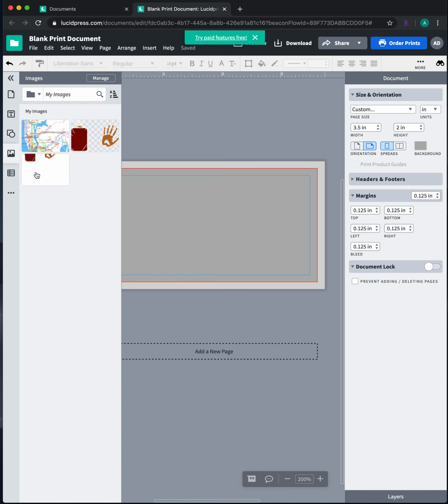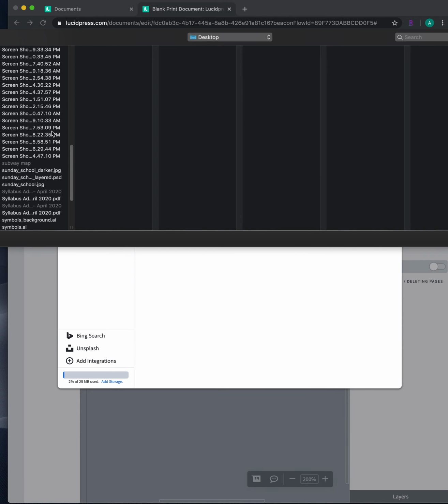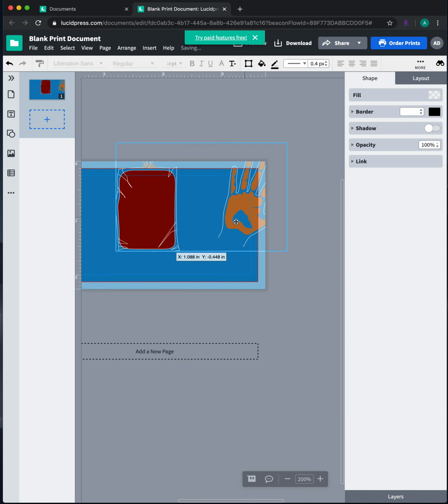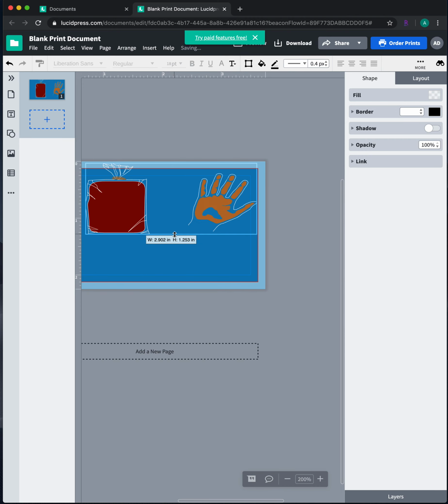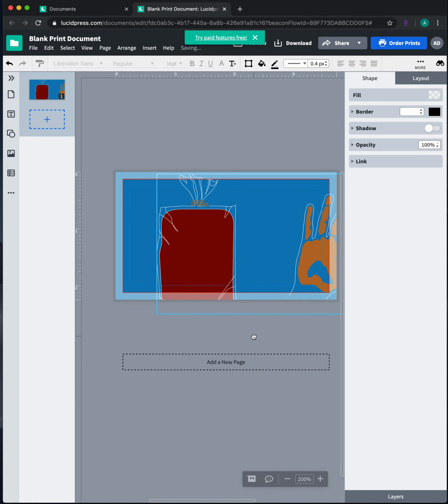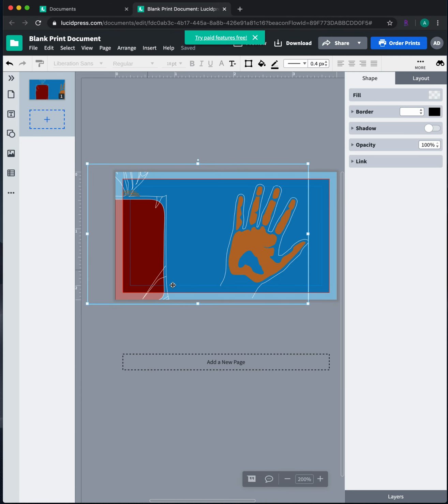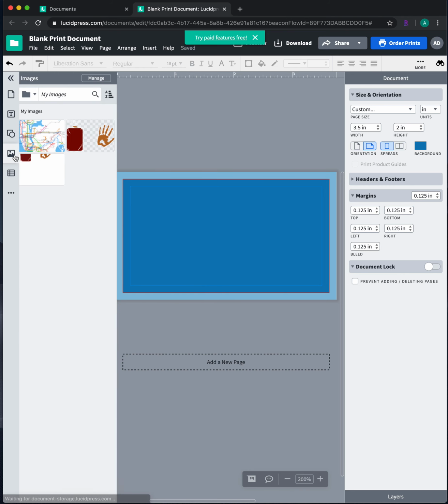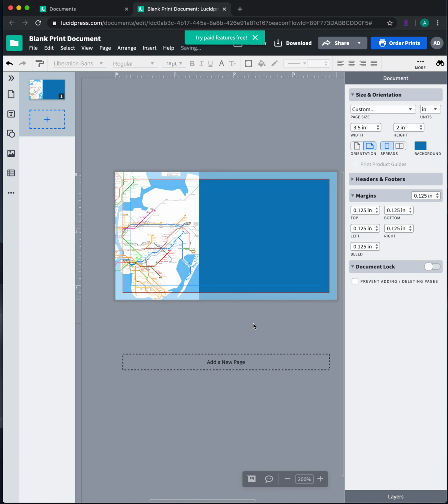transparent graphics in Lucidpress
How to work with transparent graphics in Lucidpress.